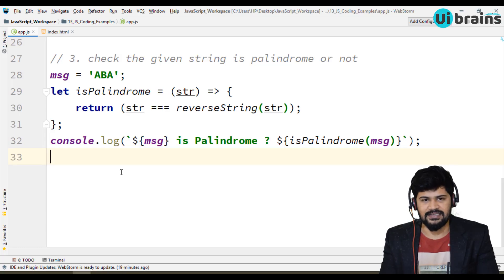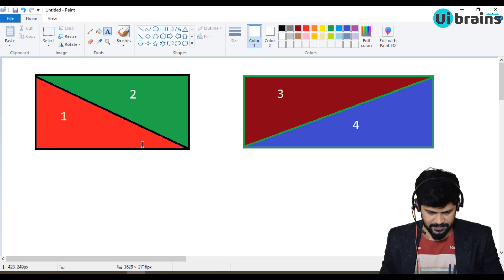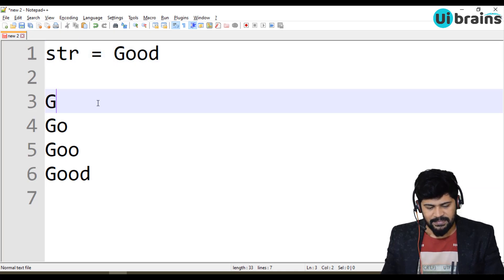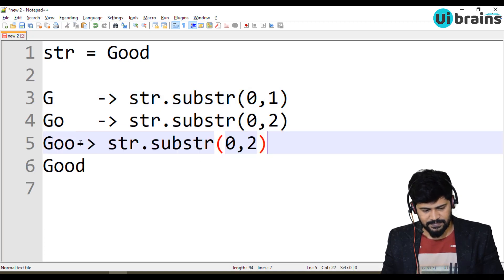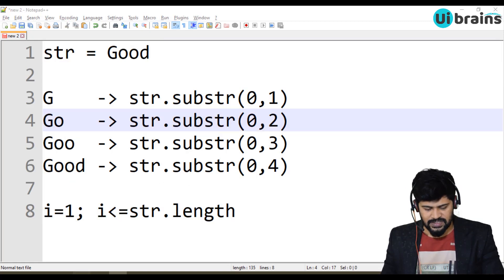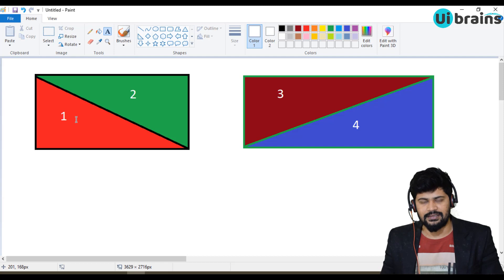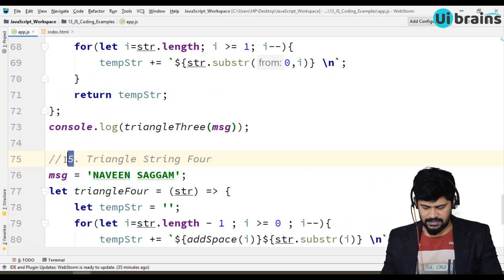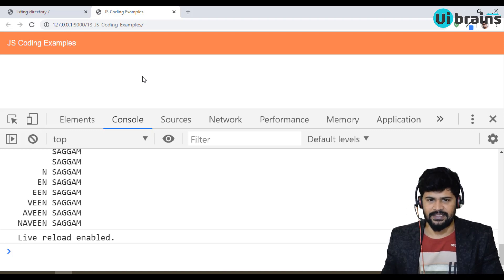27. JavaScript Coding Questions Part 2 | javascript tutorial | UiBrains | NAVEEN SAGGAM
27. JavaScript Coding Questions Part 2 | javascript tutorial | UiBrains | NAVEEN SAGGAM